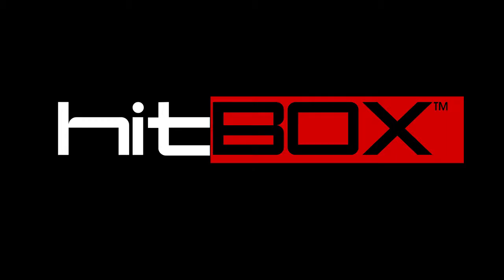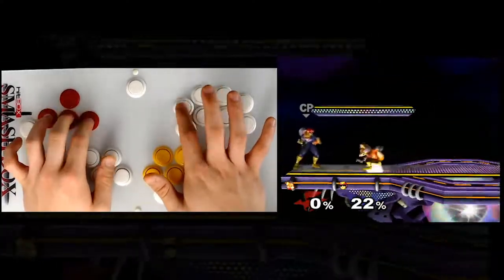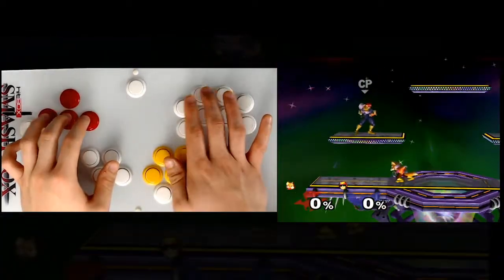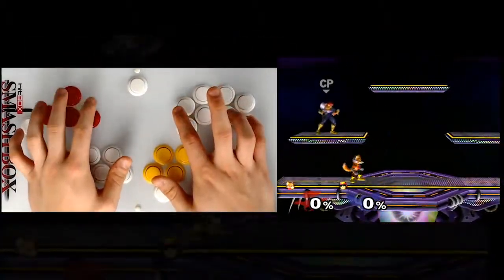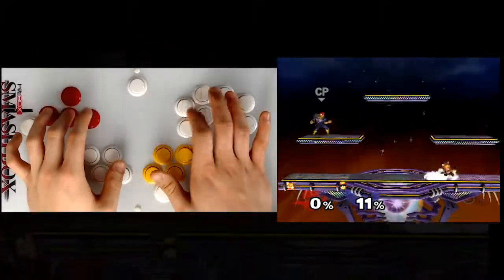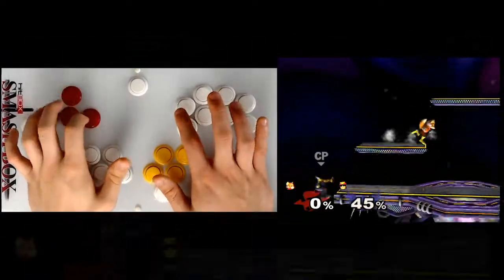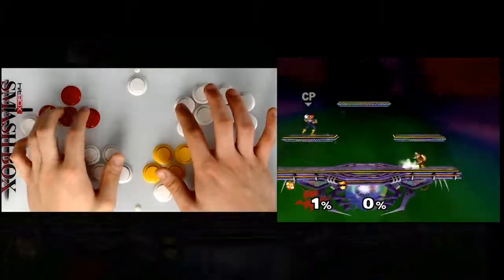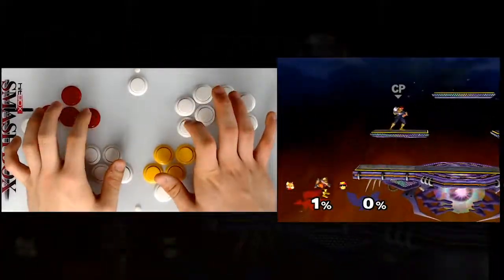Explaining my Layout vs the Default Layout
The Smashbox comes with software which enables you to change your button layout and customize your modifiers!